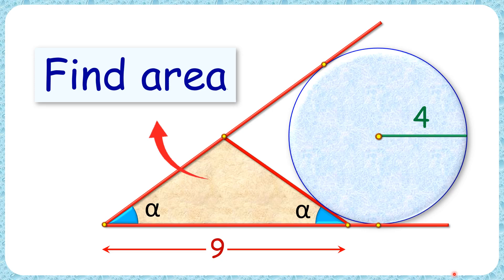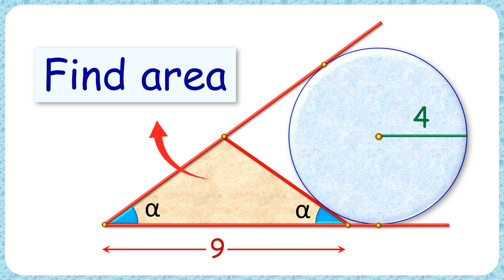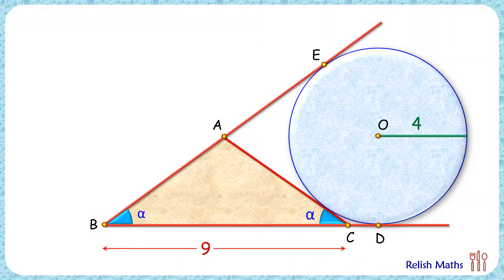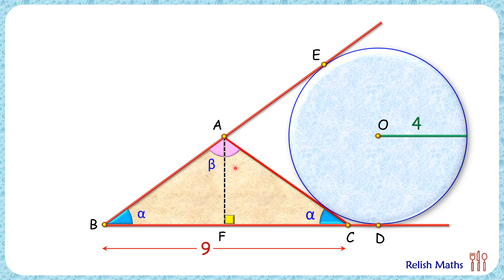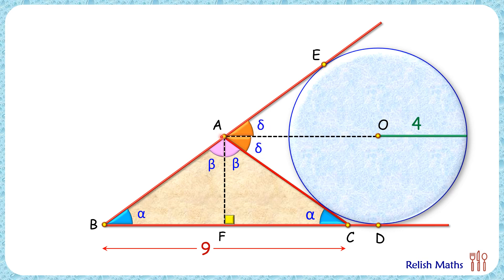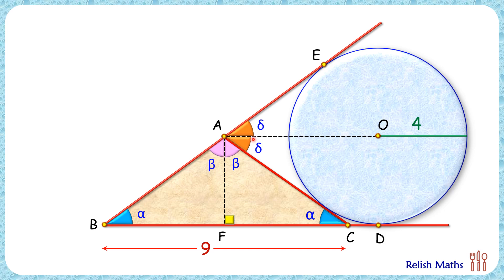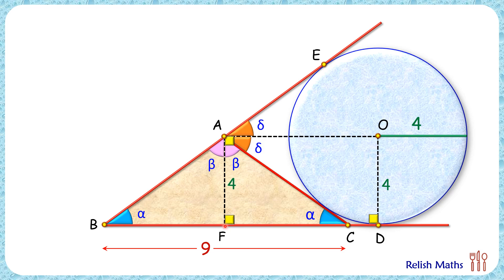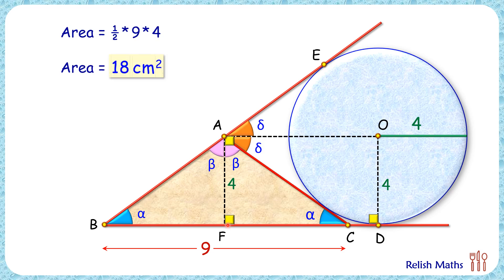200) Circle with 3 tangents . . . Find the area of triangle | Math Olympiad | Geometry.